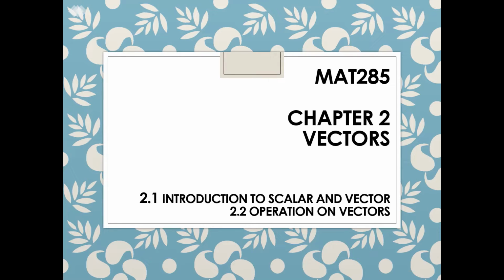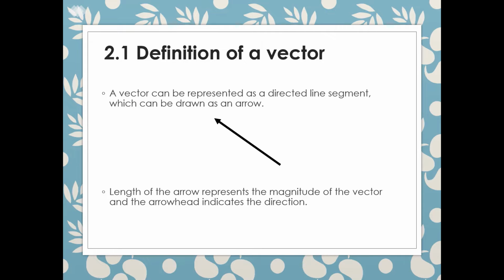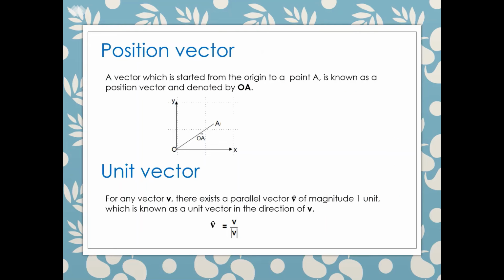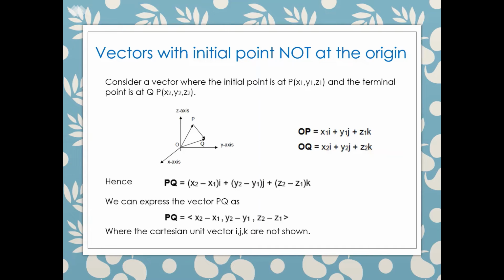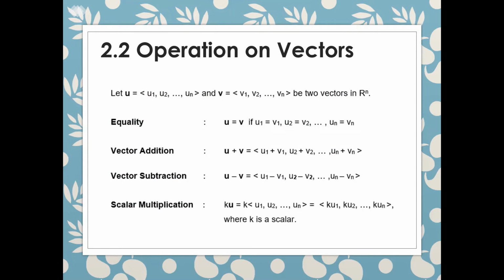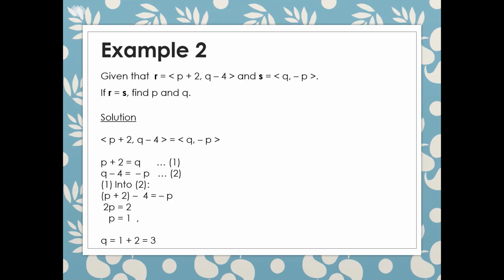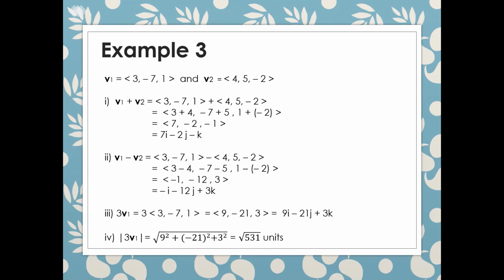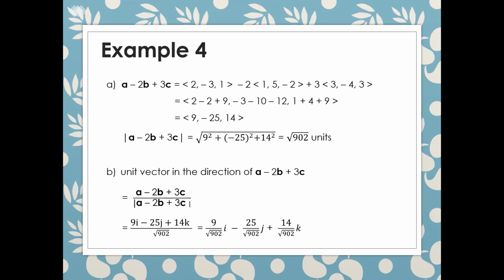MAT285_10.Vectors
This video on vectors describes the definition of a vector and its representation, as well as the explanations of basic vector operations.
This video is suitable for students who are undertaking the Linear Algebra course.
Happy watching :)